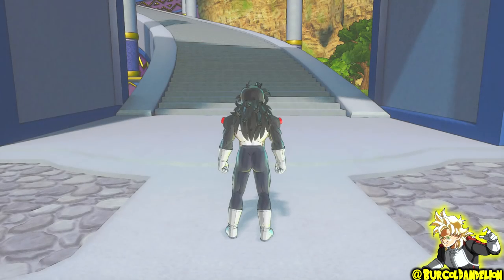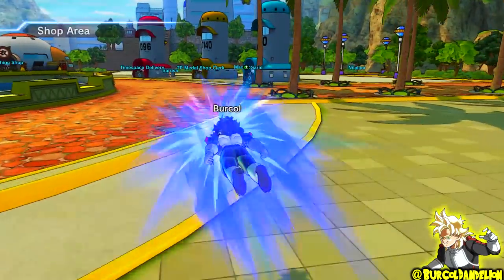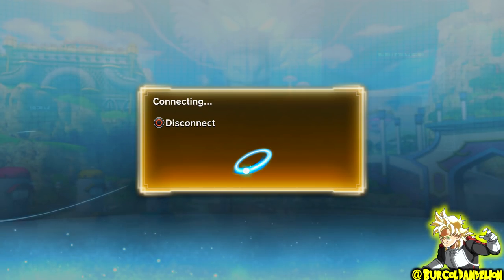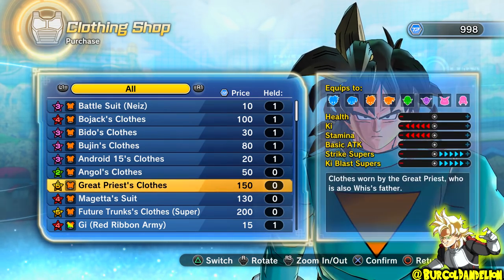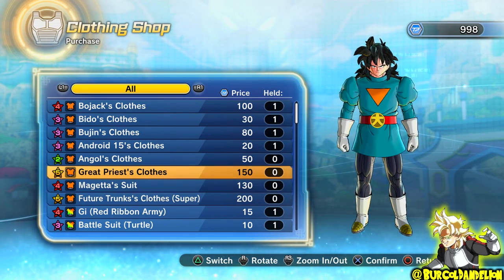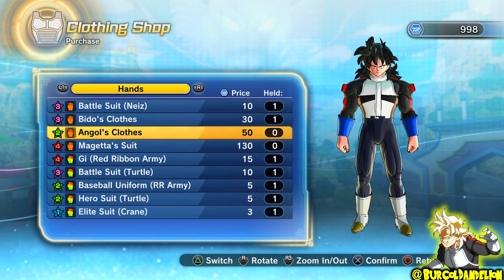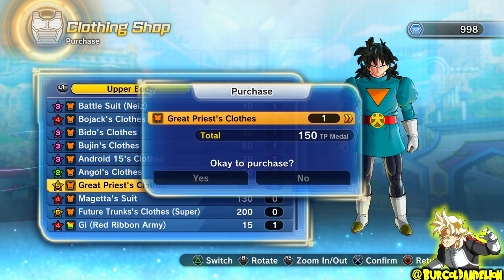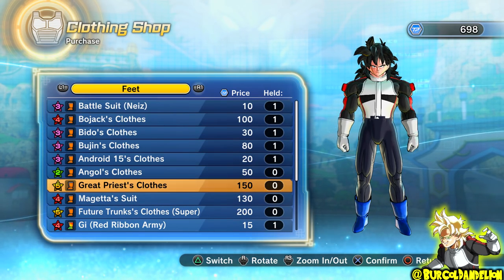HOW TO UNLOCK THE GRAND PRIEST, DBS FUTURE TRUNKS, MAGETTA, AND THE ANGOL OUTFITS! | Xenoverse 2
Hello everyone! For this video, we will be going over how to unlock the outfits for Dragon Ball Super Future Trunks, The Grand Priest, Magetta, and the Angol Outfit and how much they cost!

Leave your moveset theme suggestions in the comments and the best ones will be used for future Dragon Ball Xenoverse 2 videos! :D

Dandelion